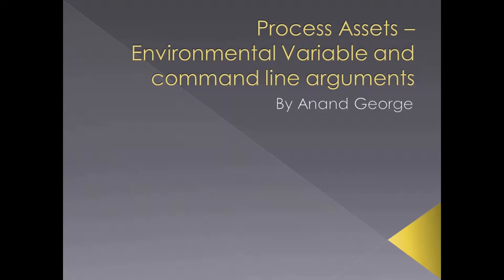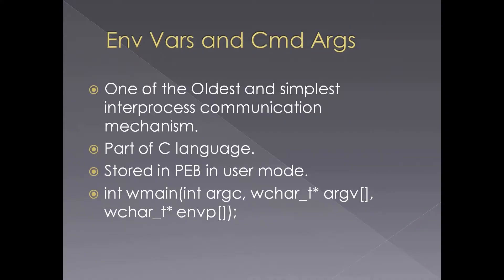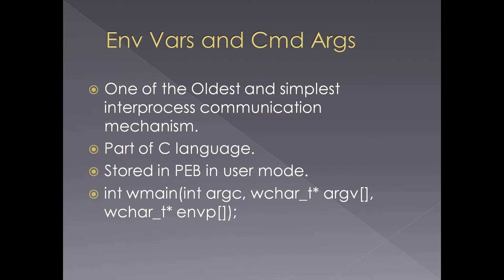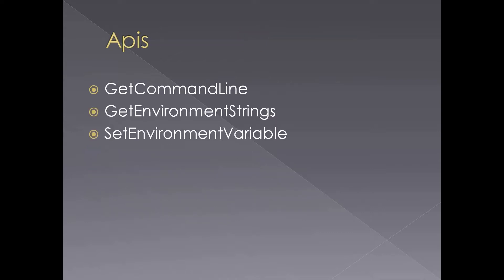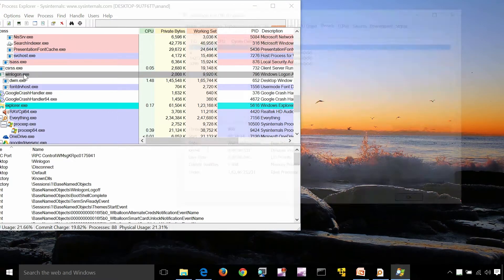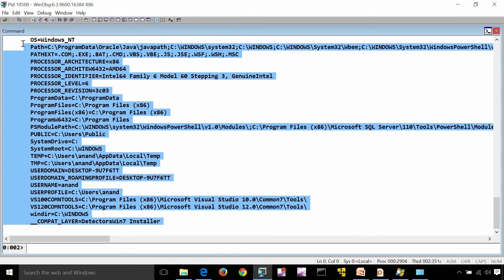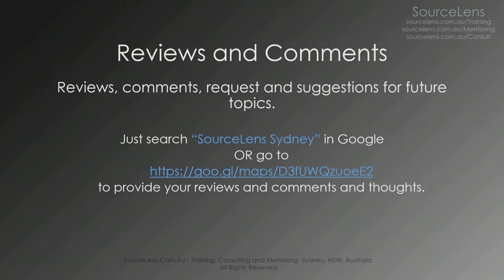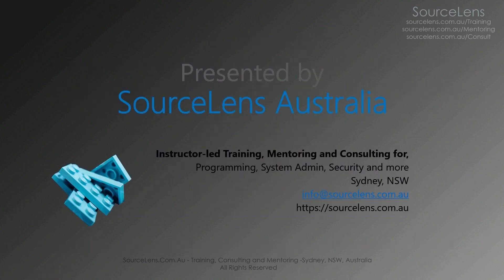Windows Internals - Processes Part 14 of 20 - Assets of process Env Vars and cmd line args